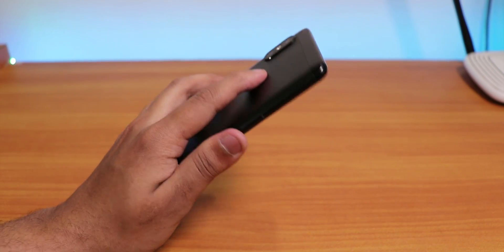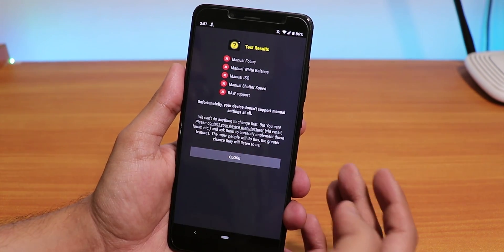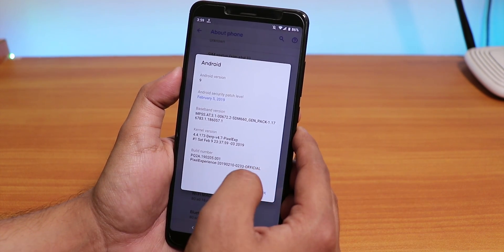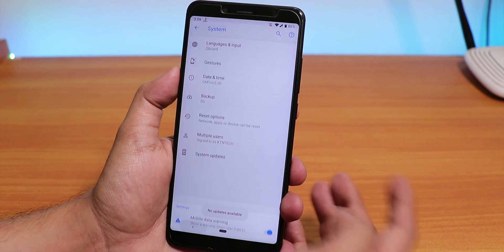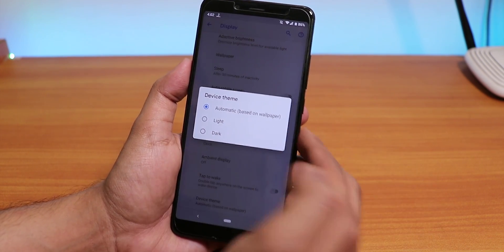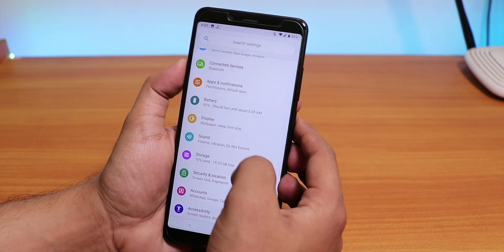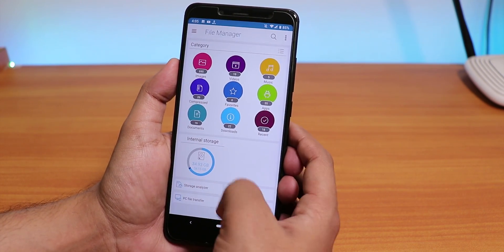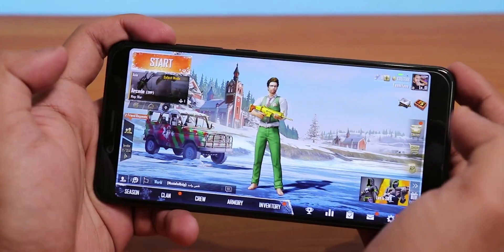Pixel Experience 9.0 Pie On Redmi Note 5 Pro || February 2019 Build